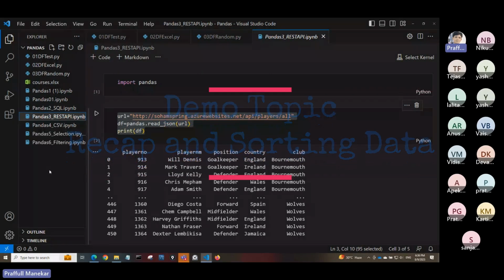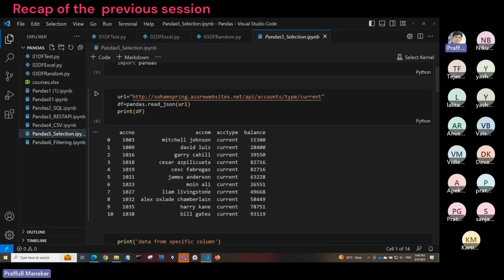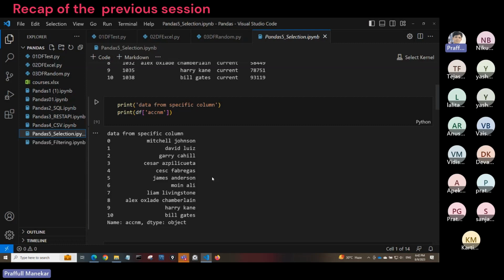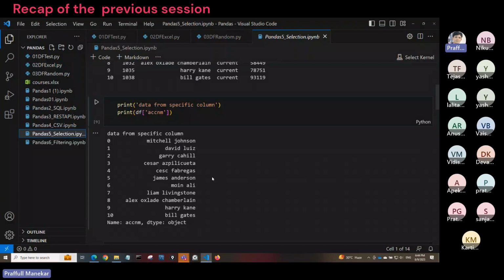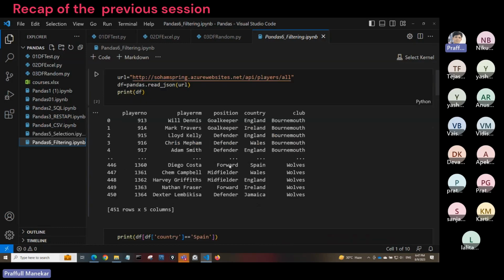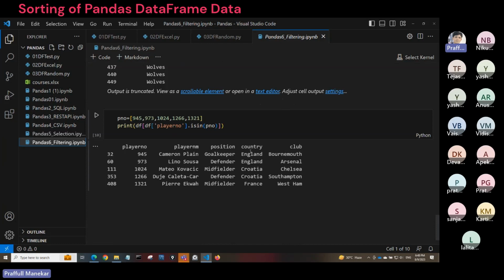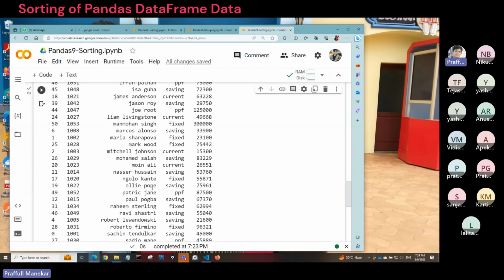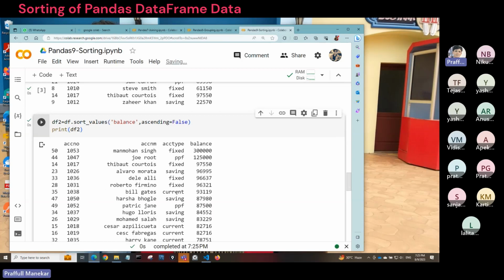Demo Session 1: Pandas- session recap & data frame sorting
Demo session from one of our live online Data science classes. This session includes a recap of the previous class and sorting of data from the pandas data frame. This will give you a good idea of our session delivery.